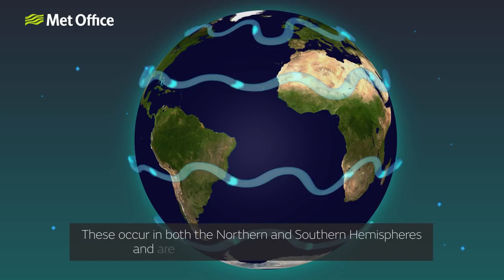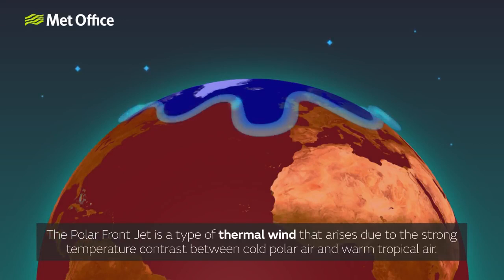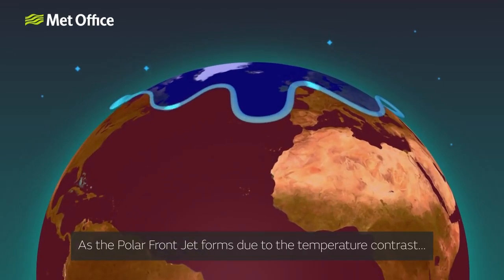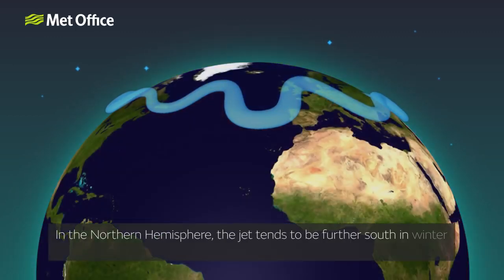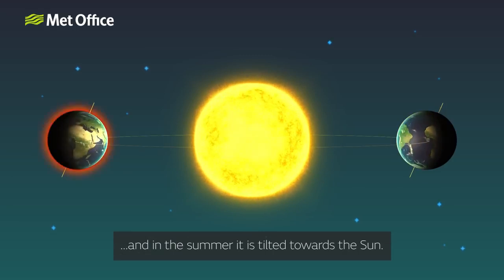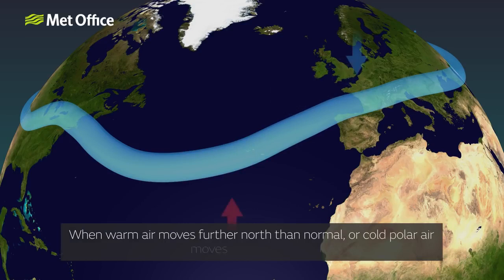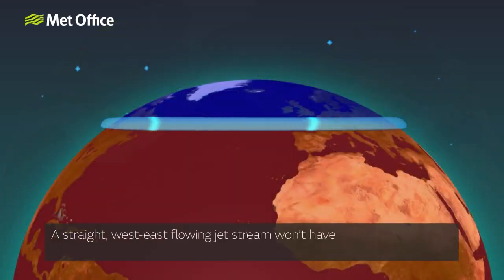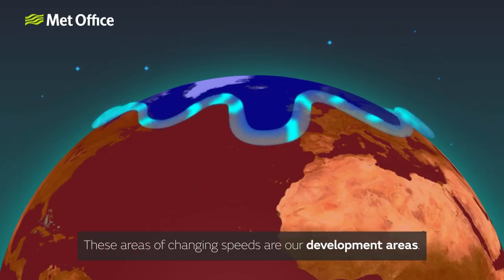What is the jet stream and how does it affect the weather? (by Met Office)